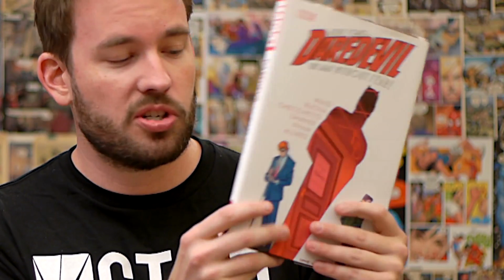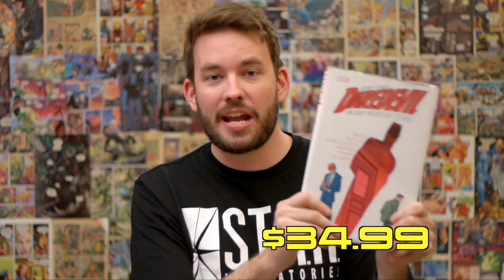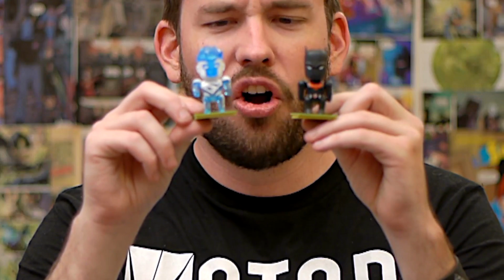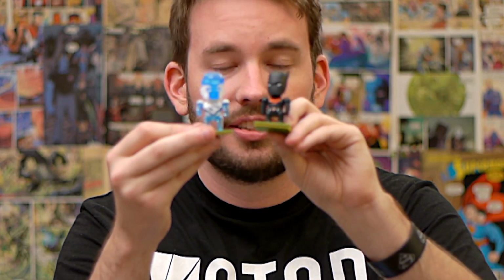5 Holiday Gift Ideas for Geeks - Jawiin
The best holiday gifts for all your DC, MARVEL, and action figure loving friends!

If you like my videos, think about becoming a patron and supporting my channel!

for all your comic book news!

My new Podcast! Geek History Lesson!

I'm a geek who likes to read comic books, and dress up as Batman. Who am I? I'm Jason Inman. For more funny stuff, check us out
May the Funny Be With You!

Credits:
Hosted, Shot and Edited by Jason Inman